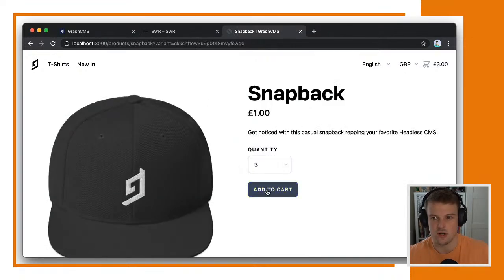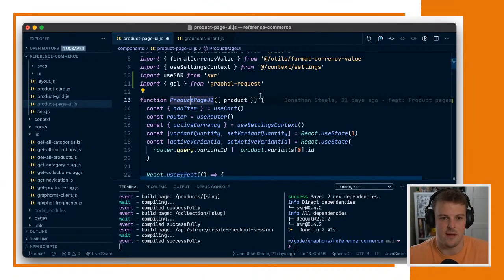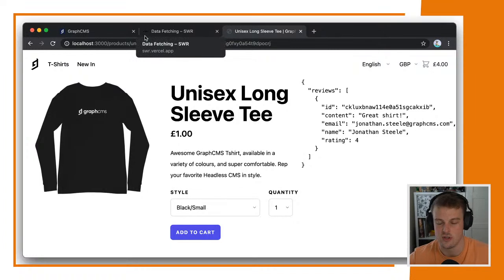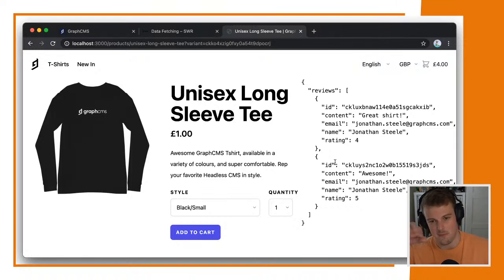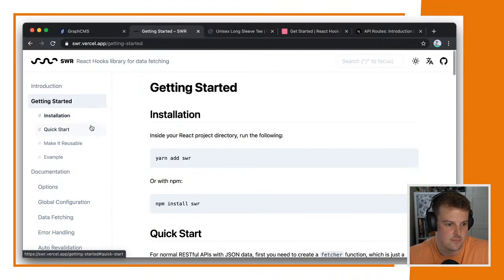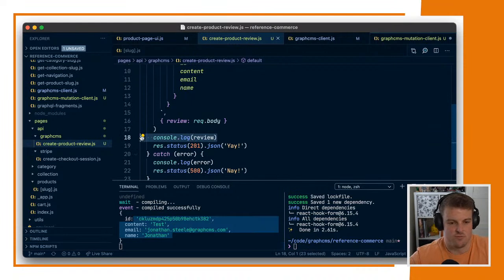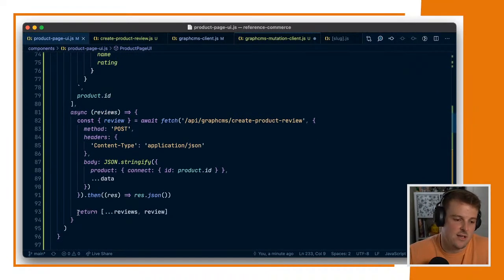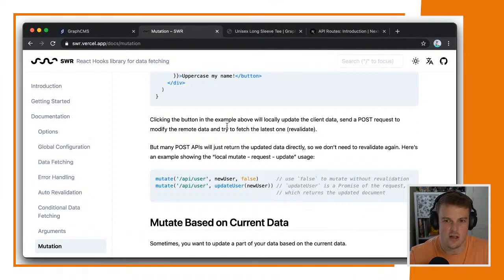Office Hours: Querying and mutating GraphCMS data with SWR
Query content and mutate local data state with SWR!